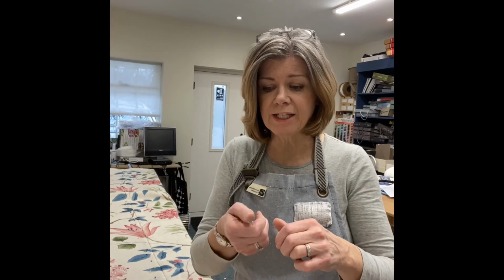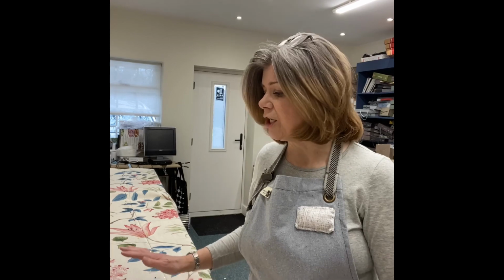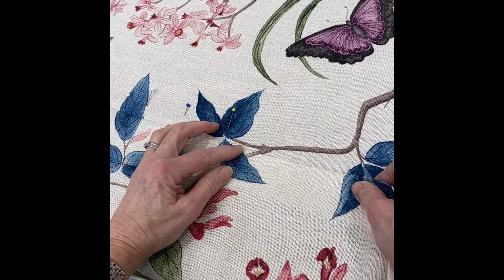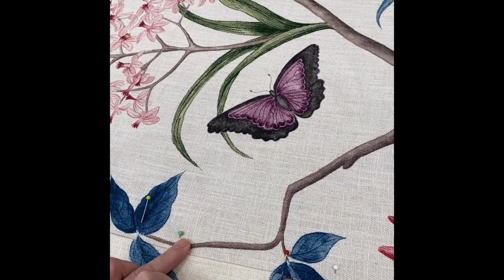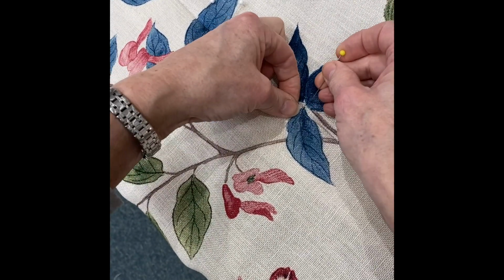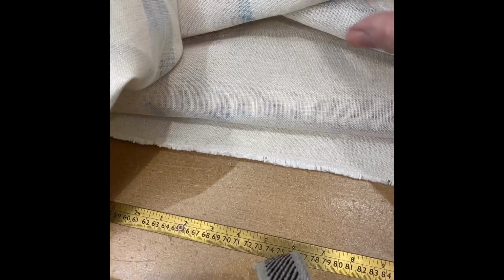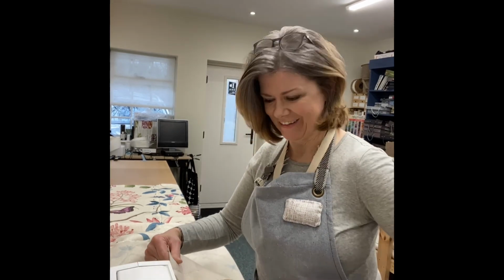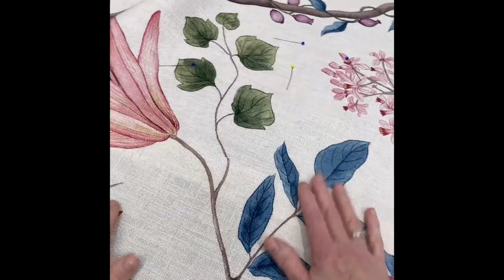Pattern matching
This is my method of fabric pattern matching